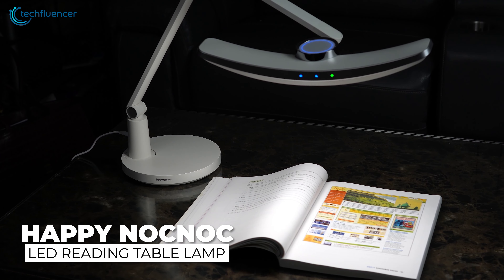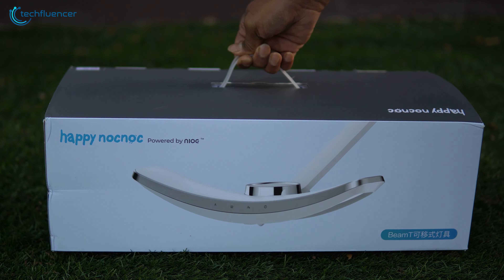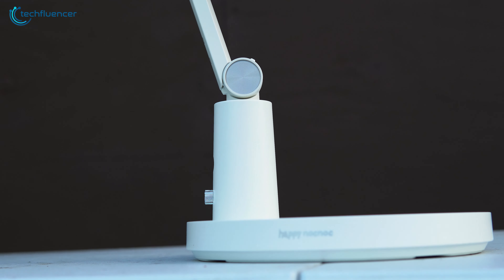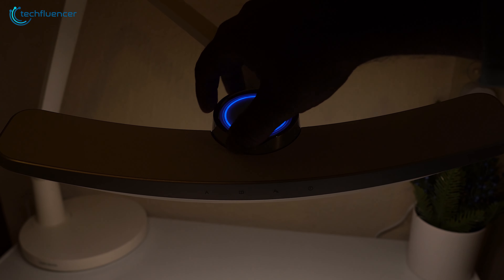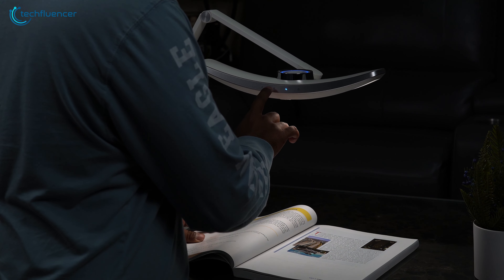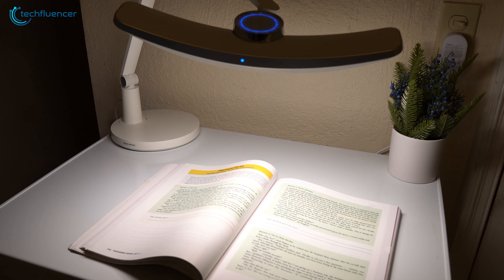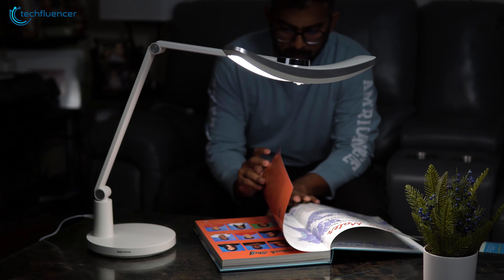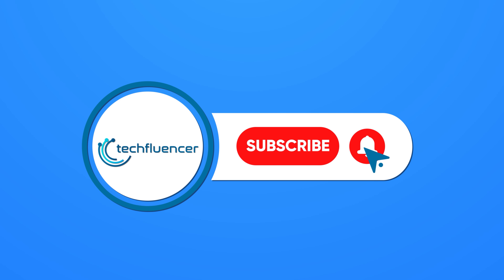Brighten Your Space | Happy Nocnoc Led Lamp Review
Led table lamp, might be simple, yet it has so many perky features to offer to improve your relaxing sessions. Recently we got our hands on this super minimal Led Table lamp from Happy Nocnoc, and in this video, we put it to the test to see whether it lives up to the expectation.